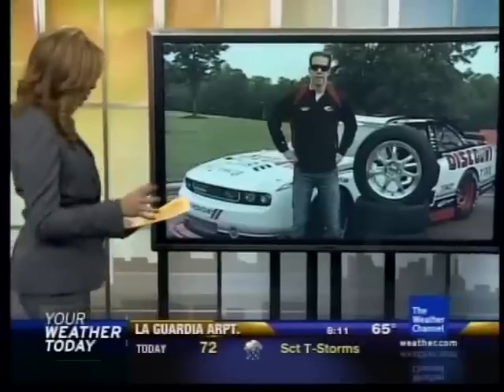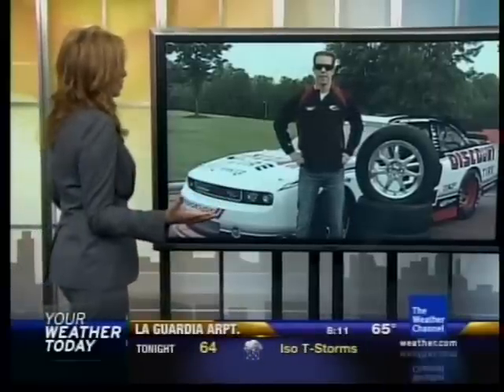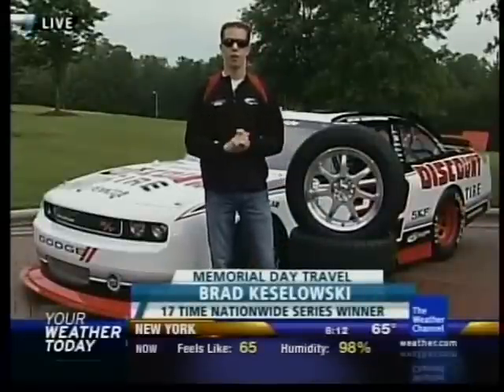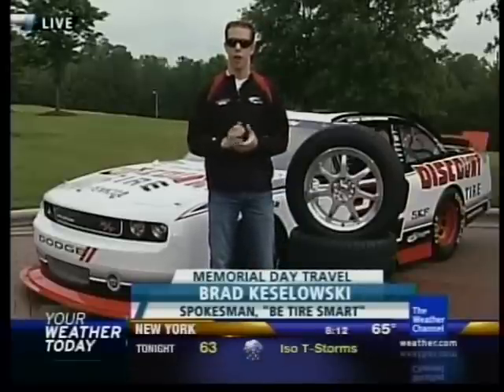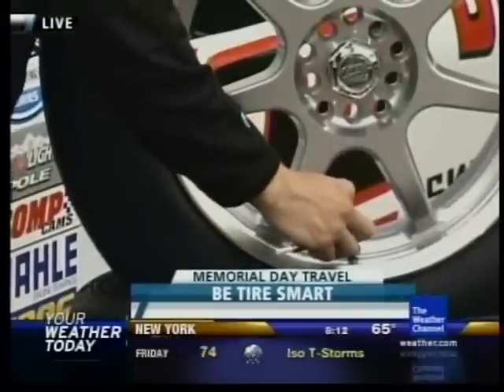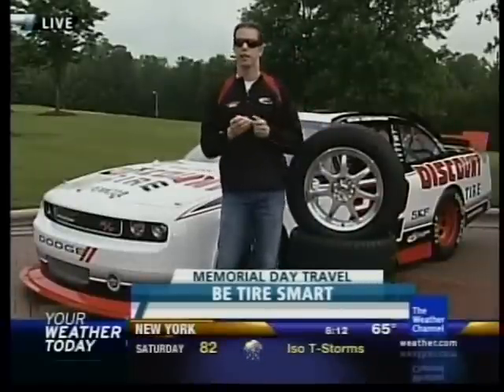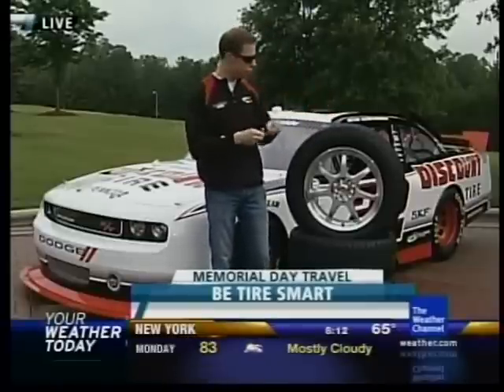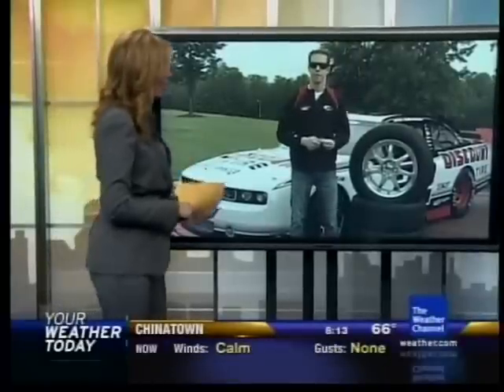Tire Safety Week with Brad Keselowski on the Weather Channel | Discount Tire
Check out this interview with Brad Keselowski on The Weather Channel, discussing the importance of checking your tire's air pressure and tread depth.

Need some help? Make an appointment with our store experts today!